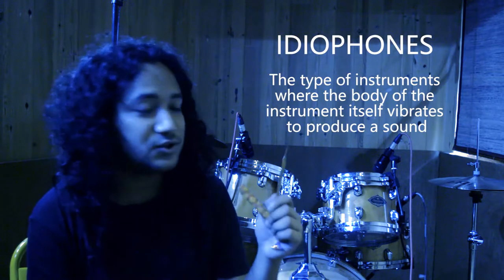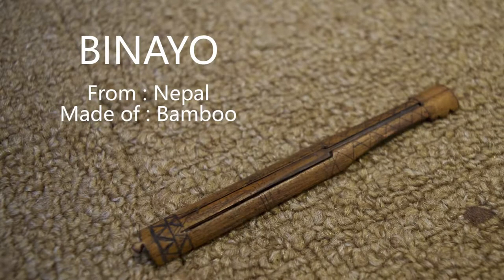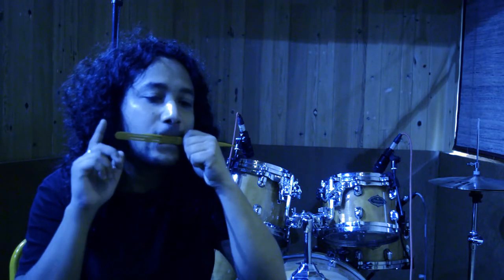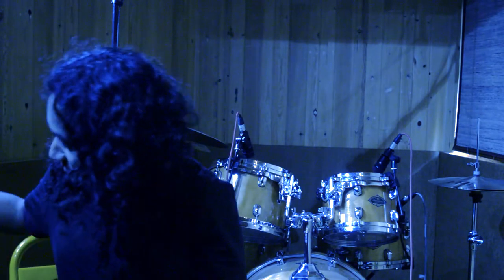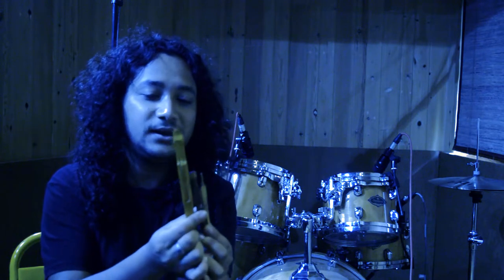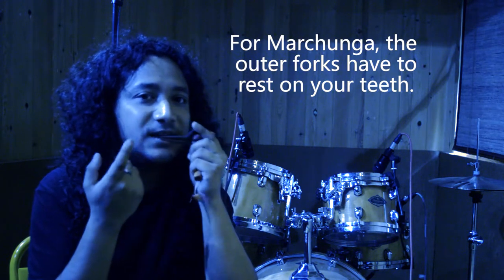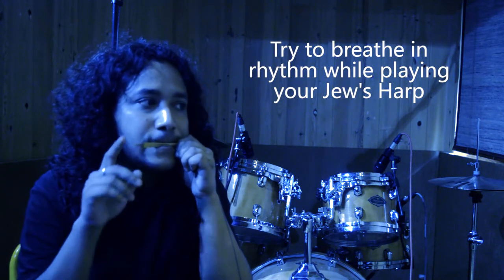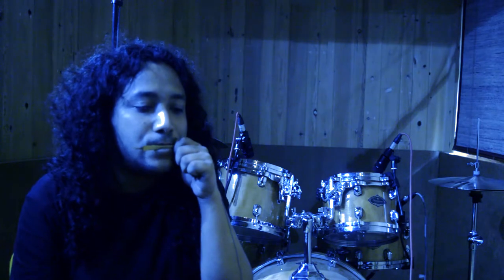Jews Harp - Introduction & Basics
The Jew's Harp is an idiophone instrument found across many cultures, made of different materials, and called by different names.

In this video I show & talk about the Nepali Binayo, Assamese Gogona, Nepali Marchunga & Vietnamese Dan Moi.

Comment what other videos you'd like me to make..

Thumbs Up 👍👍👍 = Good
Comment = Better